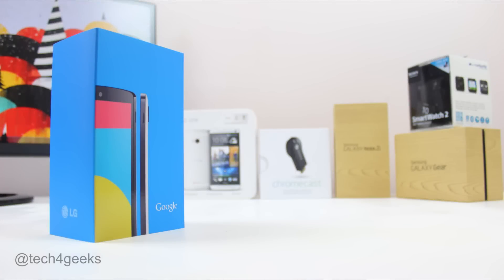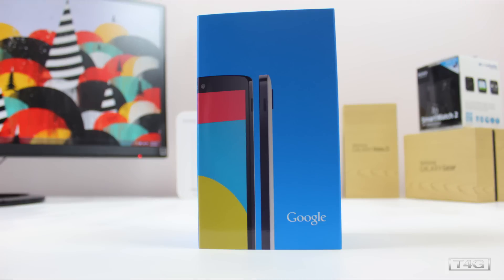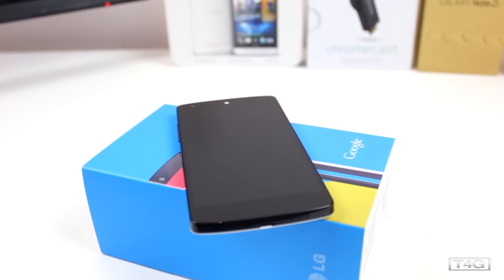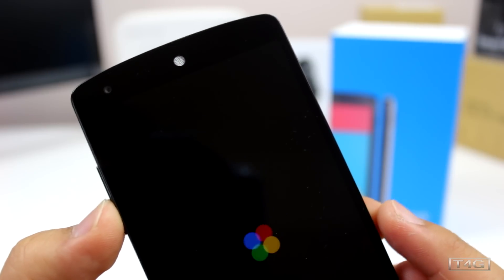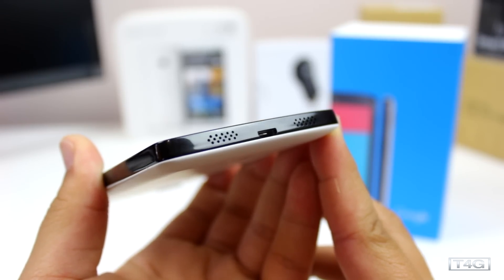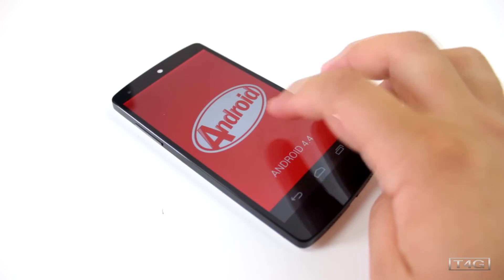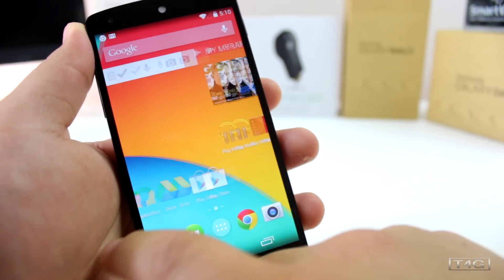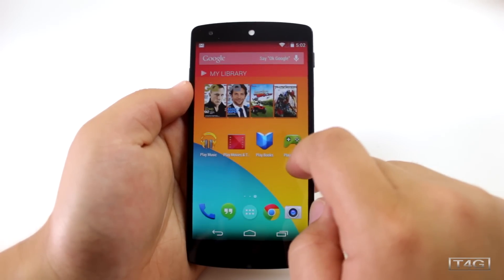(LG) Google Nexus 5 Unboxing and Android 4.4 Overview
After waiting for a long time, we finally have the Nexus 5 in the studio. It packs with a lot of power including the Qualcomm Snapdragon 800 processor and Adreno 330 GPU. Let's see it closely in this unboxing.